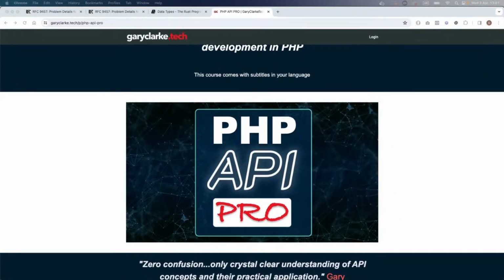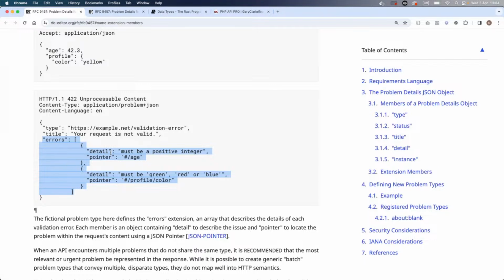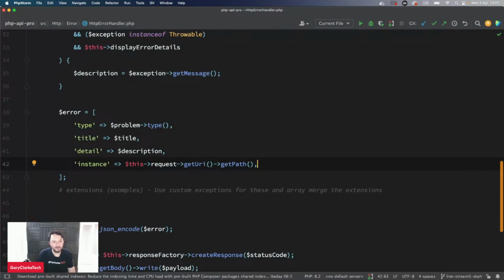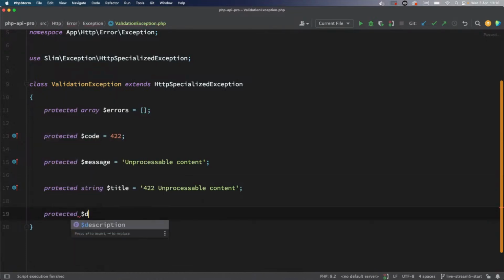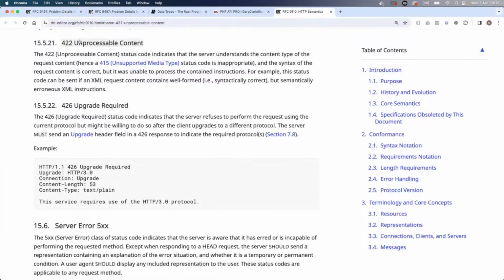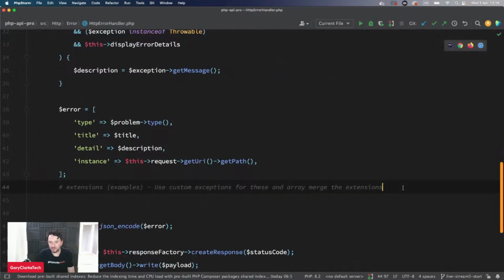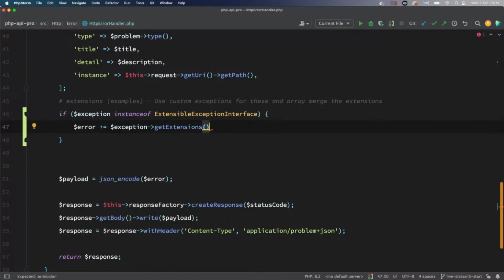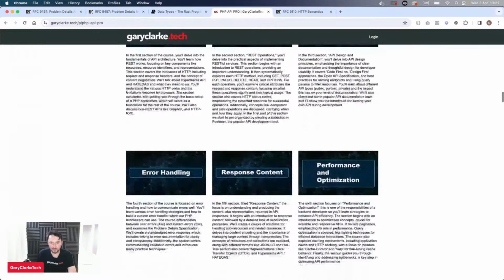PHP API Pro: Live Dive into REST Error Handling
This is the fifth live coding session to accompany the PHP API Pro course. In this session I'll create a custom validation exception and use a ProblemDetail enum in order to format a 422 unprocessable content error response which contains details of the errors plus hypermedia which allows the client to research the problem further.